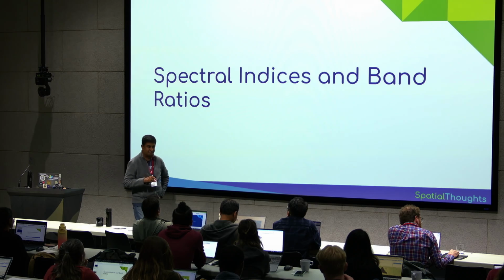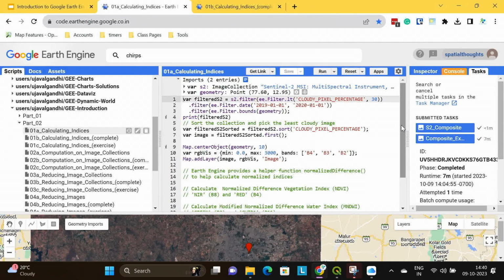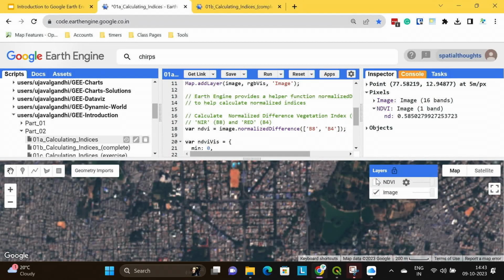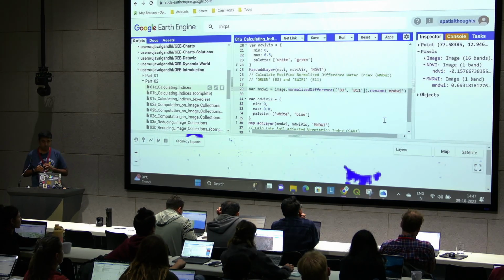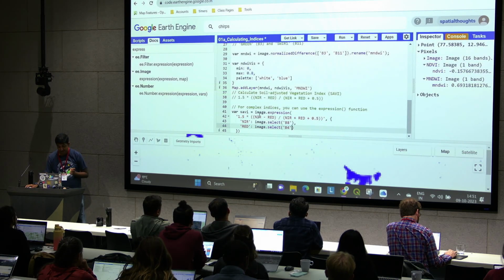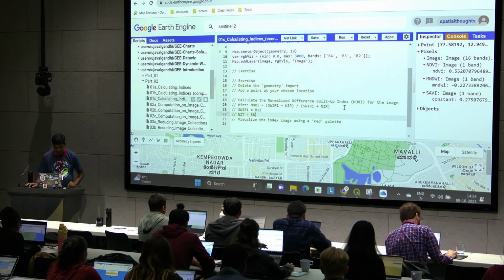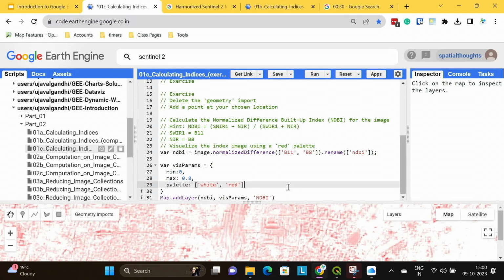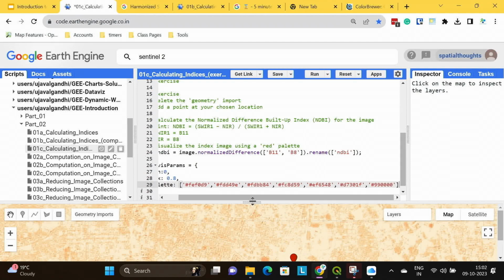(9/14) Discover NDVI: The Green Detecting Index using Earth Engine in JavaScript |Geo for Good 2023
👉 A slide deck containing links to the workshop code repository and workshop resources
👉 Stay updated with Ujaval (@SpatialThoughts) on Twitter

❤️🌍 DESCRIPTION:
We delve into Earth Engine's data processing as we delve into spectral indices like NDVI, a powerful tool for identifying healthy vegetation through satellite imagery. Whether you're a researcher, environmentalist, or simply a tech enthusiast, this video empowers you to discern Earth's greenery like never before. Learn how NDVI functions by comparing near-infrared and red light reflectance, and explore its applications for a sustainable future. Ready to harness the power of NDVI in your own projects? Reuse the code, try out the techniques, and be inspired by the potential of mapping technology to drive positive social and environmental change.

💻 TIMESTAMPS:
0:00 - Introduction to Spectral Indices
0:32 - Understanding Spectral Indices
3:42 - How to Compute Spectral Indices
8:41 - NDWI Explained - Normalized Difference Water Index
12:59 - Utilizing image.expression in Spectral Analysis
18:02 - Practical Exercise 1C - Spectral Index Application
23:54 - Customizing Color Palettes in Spectral Imaging
25:56 - Conclusion of Spectral Index Tutorial

🎙️ SPEAKERS:
 Ujaval Gandhi, Spatial Thoughts